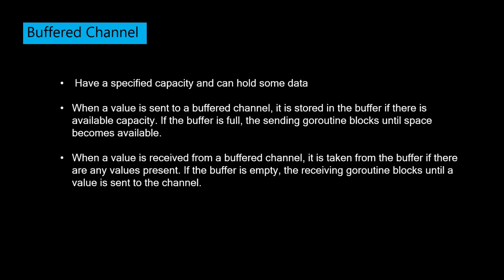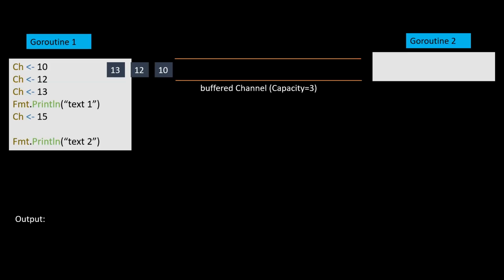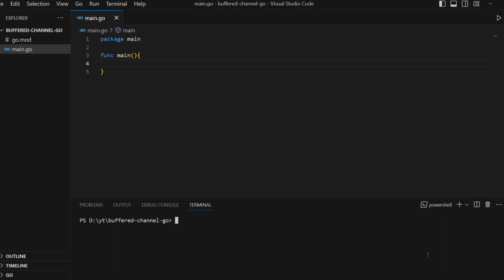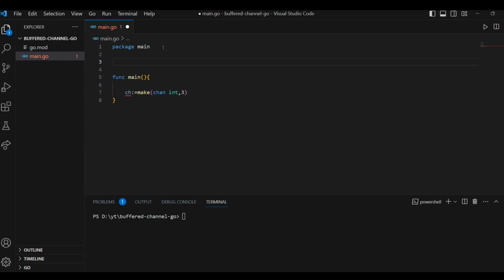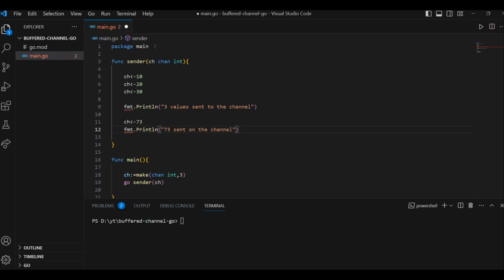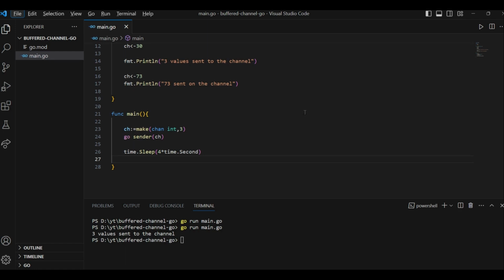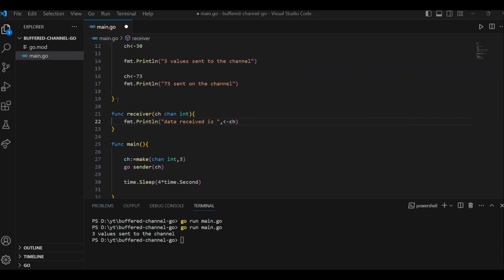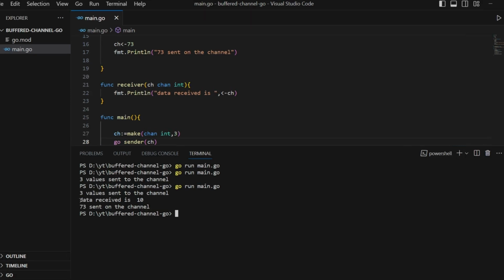channels in golang | buffered channel golang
channels in golang